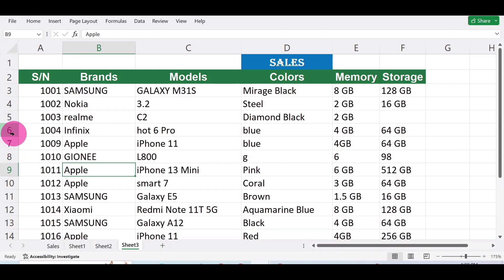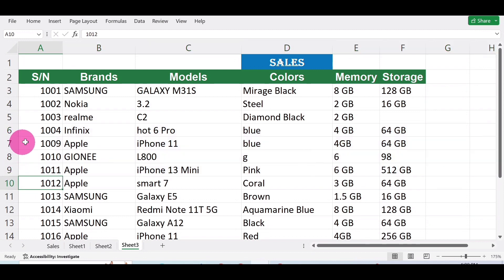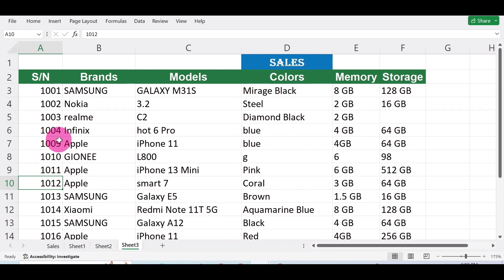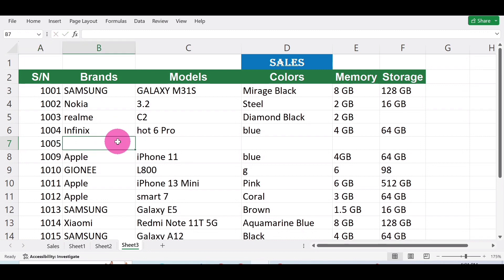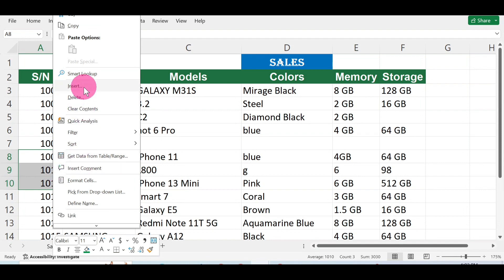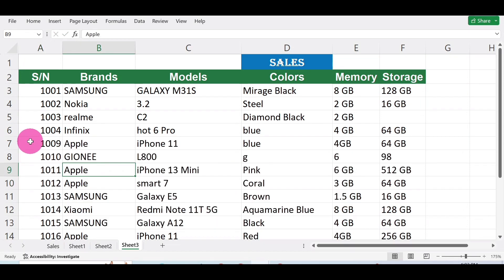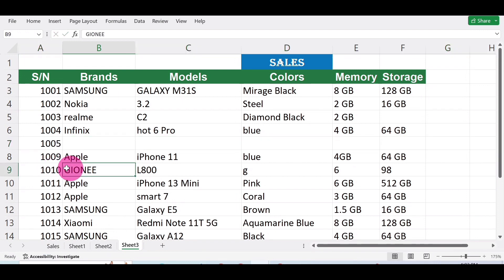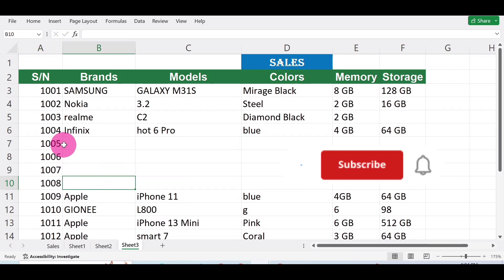How to Insert Rows in Microsoft Excel | Insert Multiple Rows in Excel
In this video, you will learn how to insert rows in Microsoft Excel, how to insert multiple rows in excel